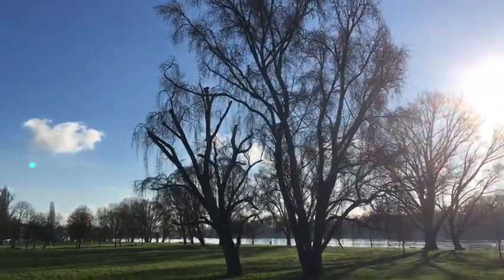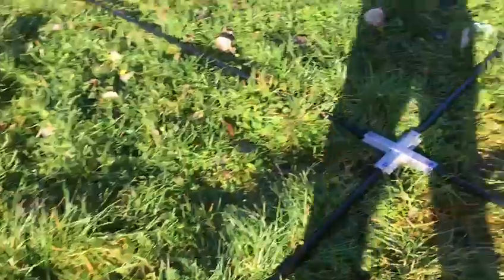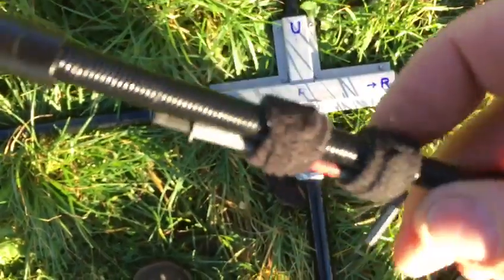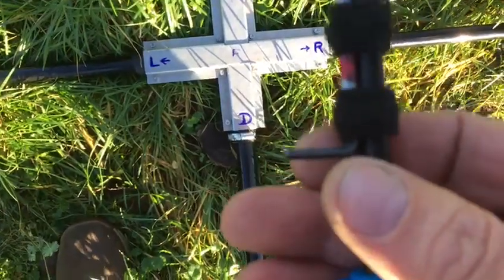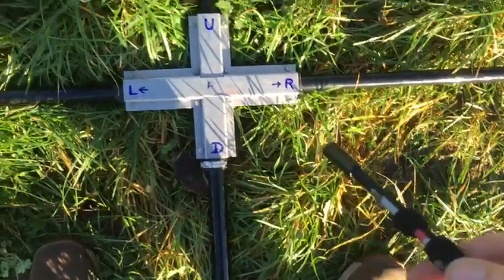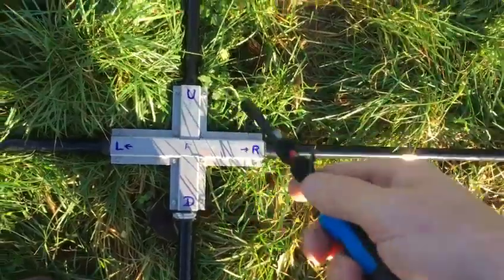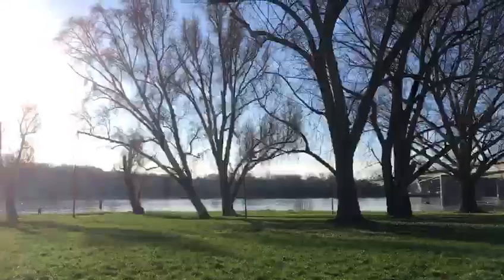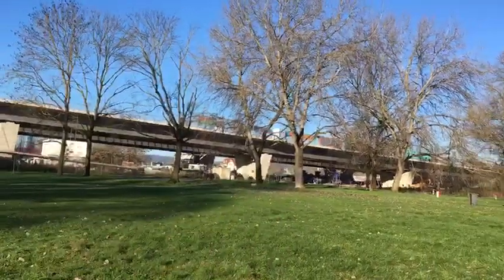Almost done getting her up 💯🤔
Spiderbeam 12m HD (40ft.) Fiberglas Mast with the matching Spreader Kit for 1EL.Quad Antennas
67ft. Endfed Wire on a 49:1 Balun